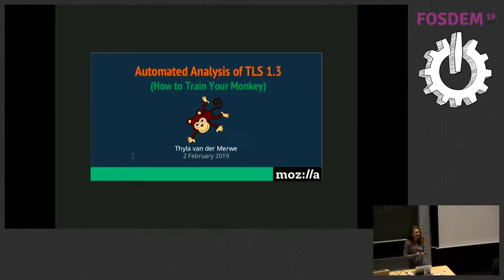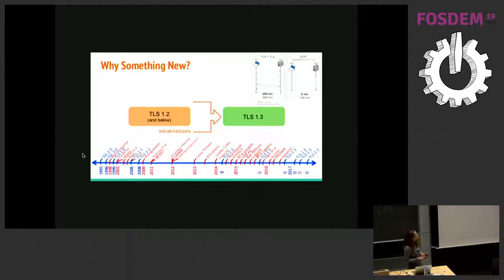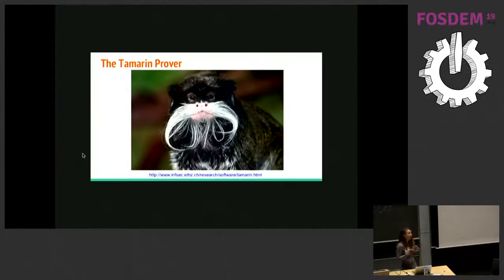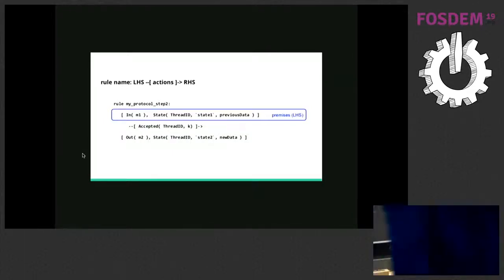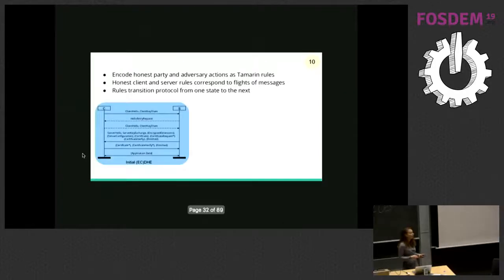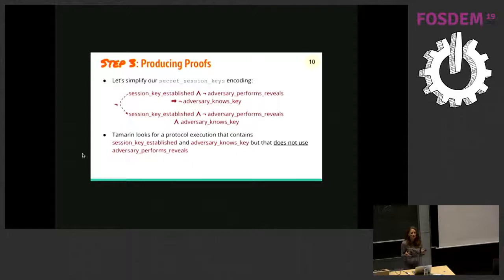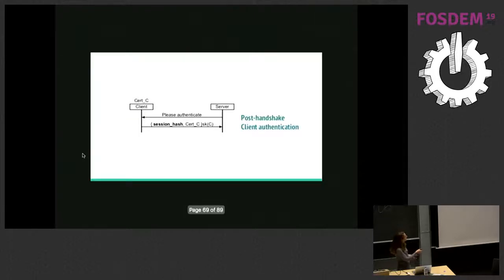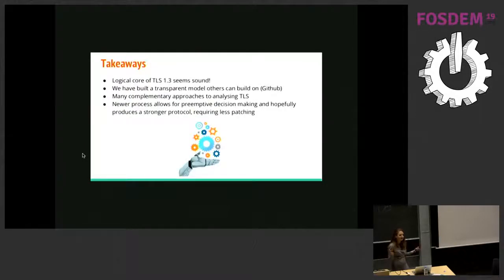Automated Analysis of TLS 1.3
by Thyla van der Merwe

The Transport Layer Security (TLS) protocol is the security backbone of the Web, and is used my millions, if not billions, of users of a daily basis. Weaknesses in TLS 1.2 and below, as well as pressure to improve the protocol's efficiency, lead the Internet Engineering Task Force (IEFT) to engage in development of a new version of the protocol, namely TLS 1.3. In the design of TLS 1.3, the IETF welcomed analyses of the protocol prior to its official release, with the intention of remedying flaws and weaknesses before users would be affected. This "analysis-prior-to-deployment" design process was in sharp contrast to previous versions of the protocol. In this talk I will present two analyses of TLS 1.3 using the Tamarin prover, a state-of-the-art formal methods tool designed specfically for cryptographic protocol analysis. The first analysis, of draft 10, found a serious attack against the protocol and informed the next draft of this critical protocol. The TLS 1.3 draft, however, was a rapidly moving target, and the second analysis effort, of draft 21, went on to confirm the stability of the protocol, showing that after four years of development, the logical core of the protocol was sound. This confirmation gave the IETF confidence to release the protocol, and it was officially approved in August of 2018.